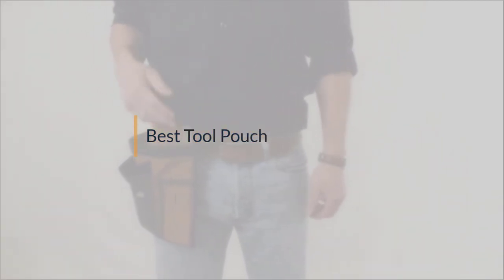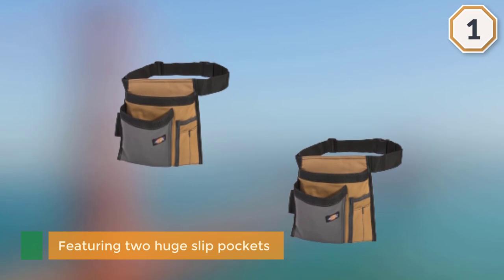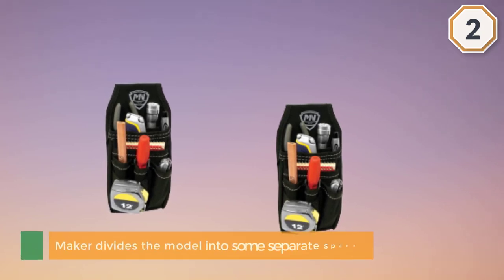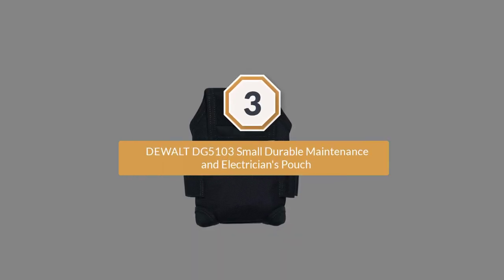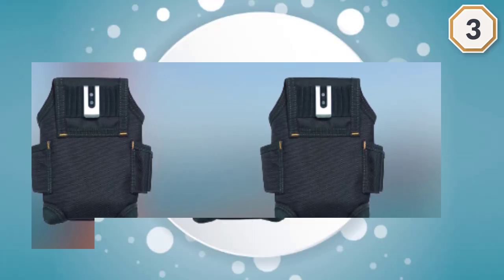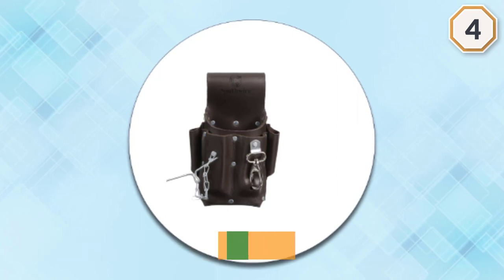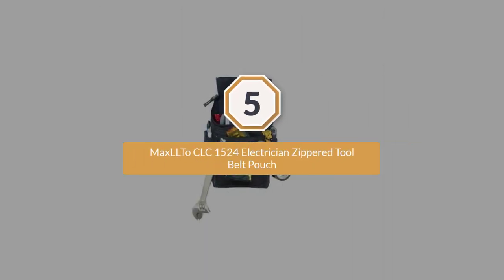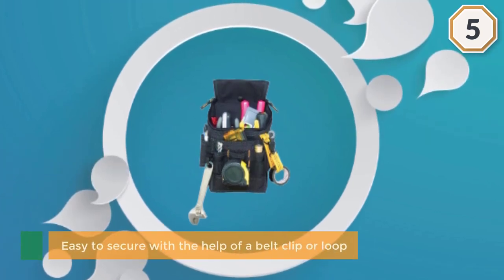Top 5 Best Tool Pouches Review in 2023 | See this before you buy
Best Tool Pouches Featured in This Video:
0:16 1. Dickies 5-Pocket Single Side Tool Belt Pouch
1:15 2. McGuire-Nicholas 804 The Organizer Mini Work Organizer
2:14 3. DEWALT DG5103 Small Durable Maintenance and Electrician's Pouch
3:13 4. Southwire Tools & Equipment POUCH4 Leather Tool Pouch
4:11 5. MaxLLTo CLC 1524 Electrician Zippered Tool Belt Pouch

What Is a Tool Pouch?
One kind of bag that is perhaps unimaginable, for a specialist to bring all the fundamental tools for the obligations on their hands, is called Tool Pouch. That is when nearly everybody goes to the best tool pouch for help. It fills in as the holder for people who need to keep their tools in the wonderful request. Because of the stunning plan of various compartments, everybody can place the contraptions in various classifications. Thus, everything wearers can appreciate awesome openness to any piece of the pouch.